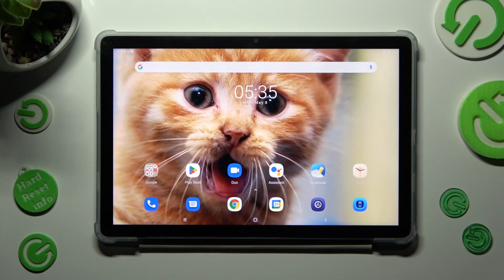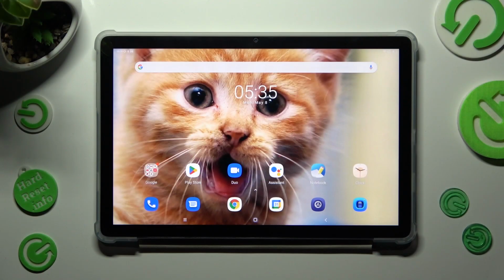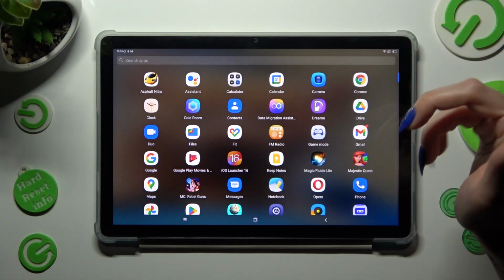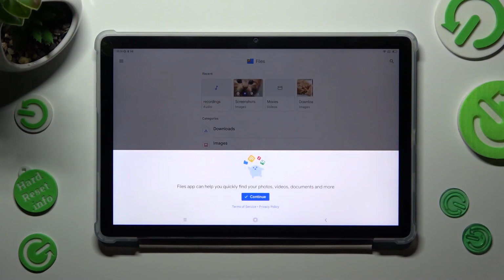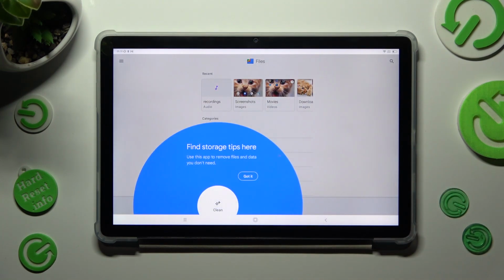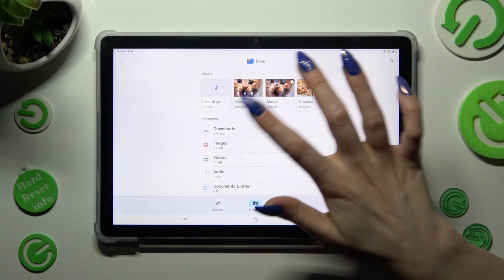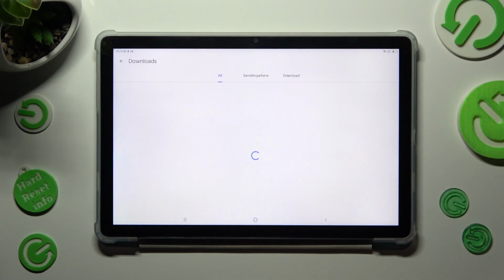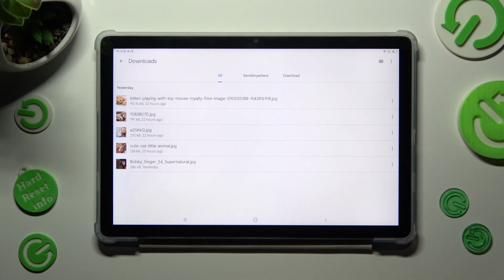How to Find Downloaded Files on a BLACKVIEW Tab 12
In this quick and simple video guide, our host will showcase the place you will need to look for in order to access the downloaded files on your BLACKVIEW Tab 12 tablet. Thereby, we humbly invite you to view this tutorial and figure out where the downloads go on a BLACKVIEW Tab 12 device.

How to locate the downloads on a BLACKVIEW Tab 12? Where do the downloaded files go on a BLACKVIEW Tab 12? How to access the downloads on a BLACKVIEW Tab 12?